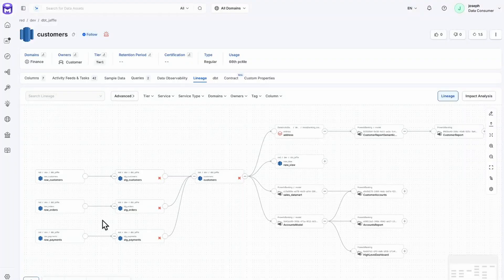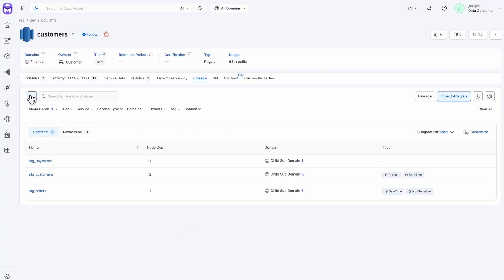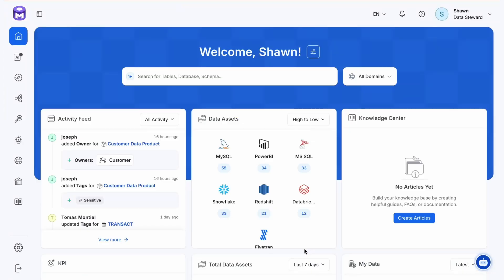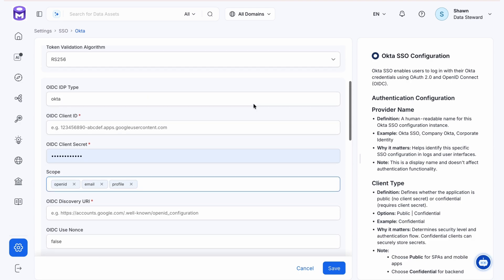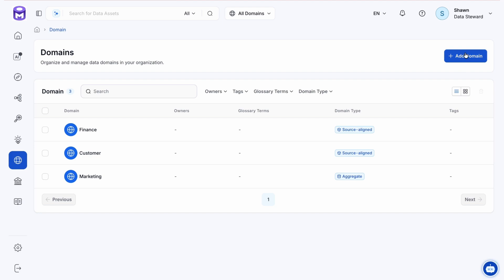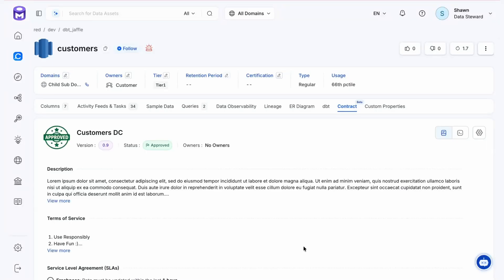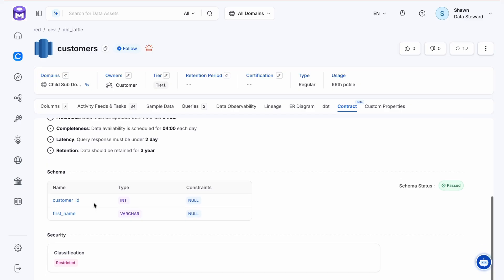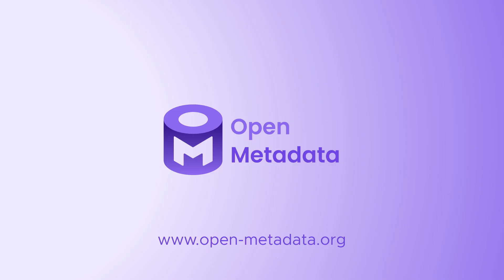OpenMetadata: Release 1.10 Overview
0:00 Impact Analysis & Enhanced Lineage
2:01 Enhanced SSO Setup & Configuration
3:14 Domains & Data Products Improved UX
4:51 Data Contract Improvements

This 1.10 release introduces a new Impact Analysis interface, enhancements to data contracts, simplified SSO configuration, and improved UX for domains and data products.

*Key Features:*
* Impact Analysis: Assess migration risks and understand dependencies with tabular visualization of upstream and downstream assets, featuring column-level lineage and advanced filtering by domains and tags
* Self-Service SSO: Configure enterprise authentication in minutes with UI-based setup for Google, Azure AD, Okta, SAML, Auth0, and more—no backend files or DevOps required
* Domains & Data Products – Organize and discover data assets with redesigned UX featuring dedicated navigation, card views, and slide-out panels that bridge business stakeholders and technical teams
* Data Contracts – Establish clear SLAs between data producers and consumers with comprehensive specifications for freshness, completeness, latency, security, and quality, all managed through an intuitive interface with full audit trails

*Technical Focus Areas:*
* Data Governance & Compliance
* Data Mesh Architecture
* Metadata Management & Cataloging
* Data Lineage & Dependency Tracking
* Enterprise Security & Authentication
* Cross-Platform Integration
* Collaboration & Data Quality

This walkthrough demonstrates the technical implementation and practical usage of these features in production environments.